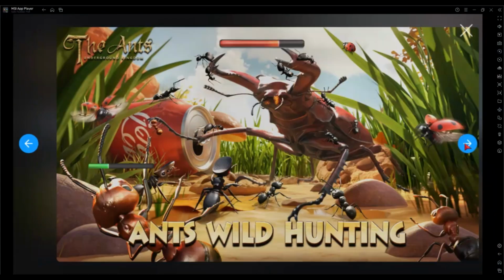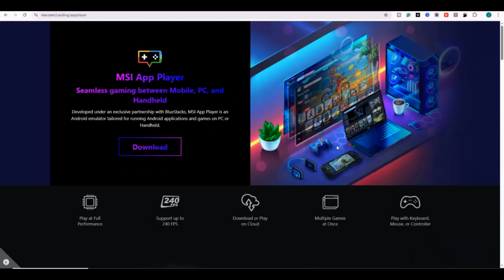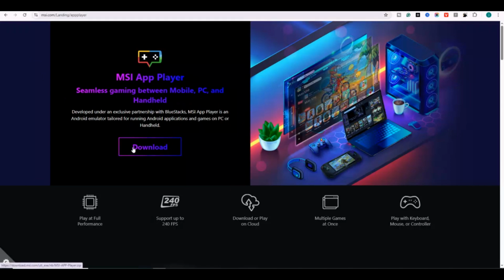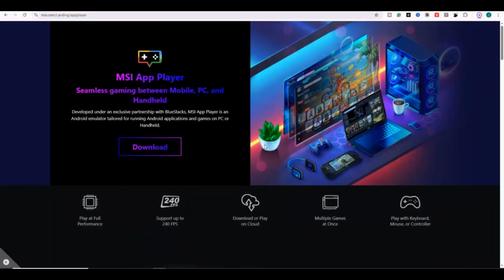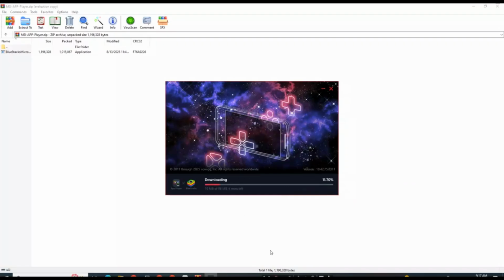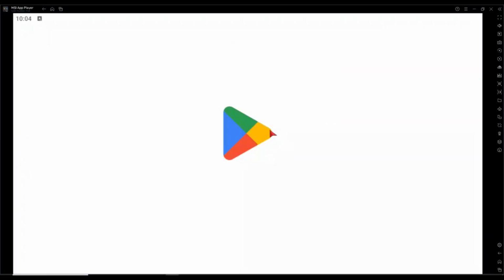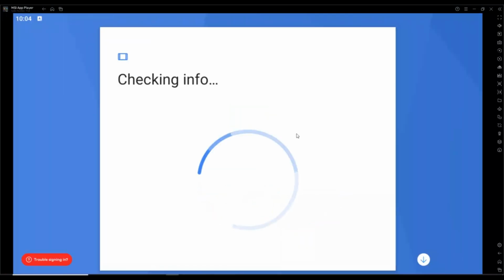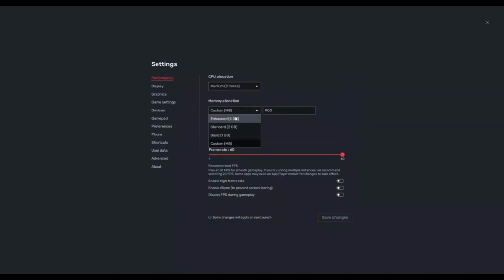How to Download MSI Emulator for PC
how to download msi emulator for pc and how to install free fire in msi app player for the smoothest gameplay. This is the best emulator for free fire low end pc users!

Are you tired of high ping and stuttering while playing? Whether you are looking for the best emulator for pubg or the msi lite best version for free fire, this step-by-step tutorial has you covered. We show you how to find the official download, avoid malware, and use the "Secret Sauce" settings to make your games run buttery smooth.

This msi lite version for low end pc setup will help you get maximum performance, even on older computers. If you want the best emulator for low end pc, look no further!

Chapters:
00:00 Why Your Emulator Lags: The Fix
00:11 How to Download MSI Emulator Safely
00:23 Avoiding Malware and Choosing Official Sites
00:36 Installing MSI App Player Step-by-Step
00:50 Setting Up Google Account for Play Store
01:04 Secret Sauce: Performance & Engine Settings
01:23 Allocating RAM and CPU for 0% Lag
01:44 Bonus: How to Double Your FPS Next!

Key Highlights:

Official how to download msi emulator for pc walkthrough.

Best msi lite best version for free fire settings for high FPS.

Proper RAM and CPU allocation to stop all stuttering.

Security tips to keep your PC safe from fake installers.